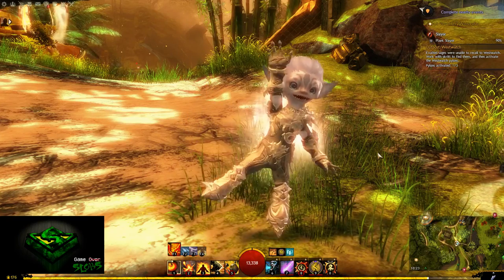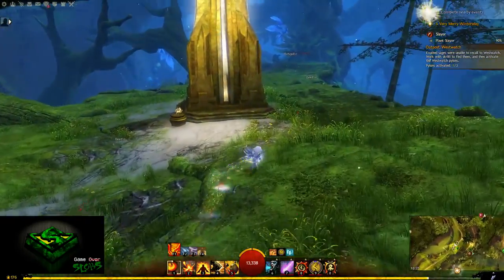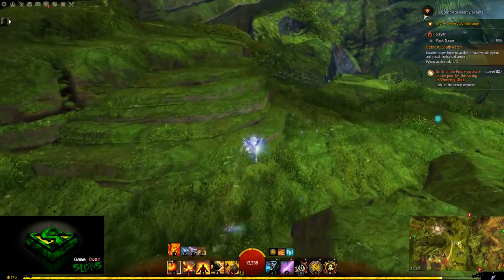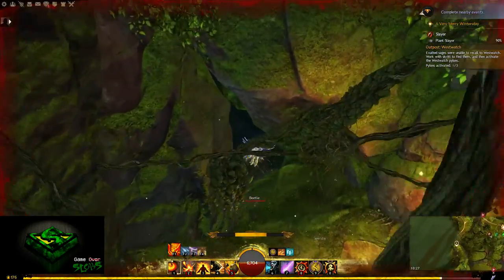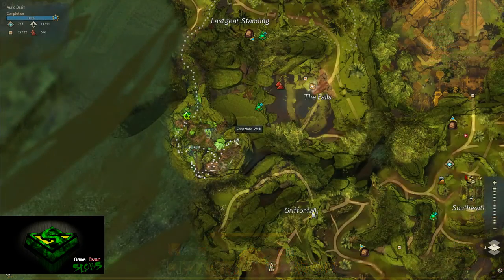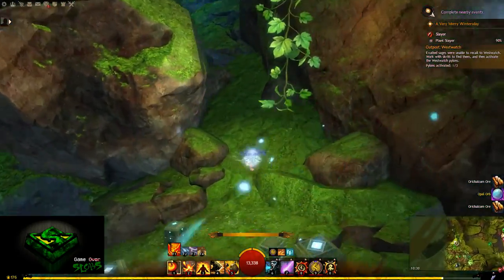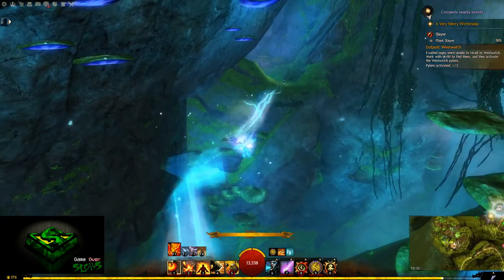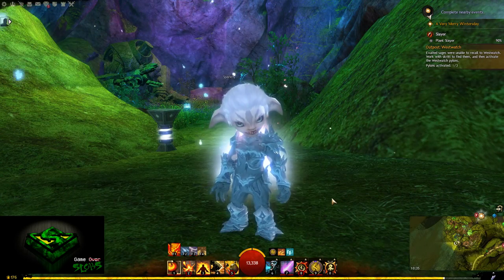Guild Wars 2 - Highest Gear (Jumping Puzzle)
The Highest Gear is a jumping puzzle located at the Lastgear Standing. It requires Ley Line Gliding to complete.
The puzzle is located just past the Hero point.png Ancient Golem Part Hero Point. Go past the Hero Point and head south east until you find a small light on a ramp that leads up to some mushroom pads. This is the start of the puzzle.

This puzzle is fairly simple and uses a straightforward path up mushroom pads and across ley lines to complete it. As the ley lines will only pulse in one direction, you'll know you're going the right way if they push you forward and don't throw you back to where you are. Follow the path to the top to the chest.

- JOIN EXODUS OF THE ELDER DRAGONS -